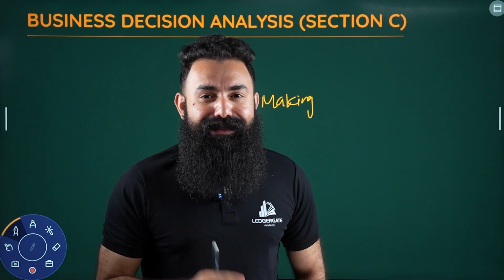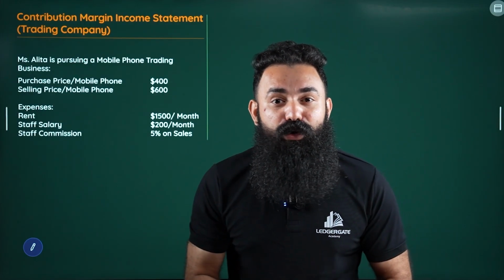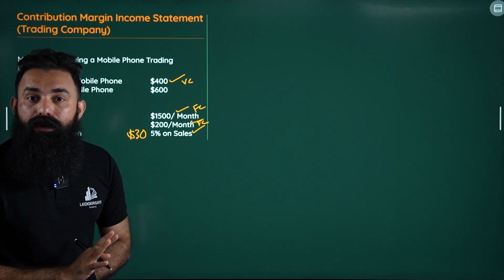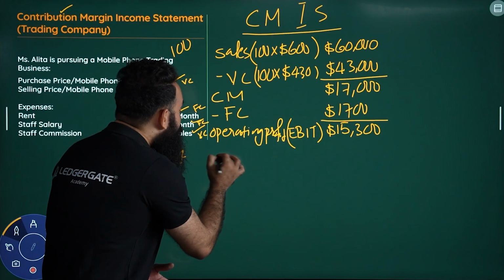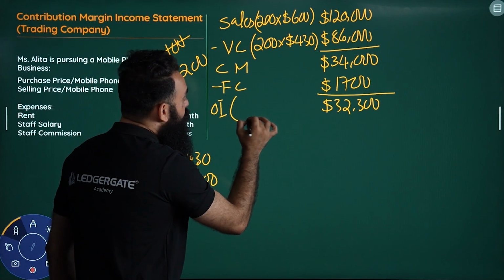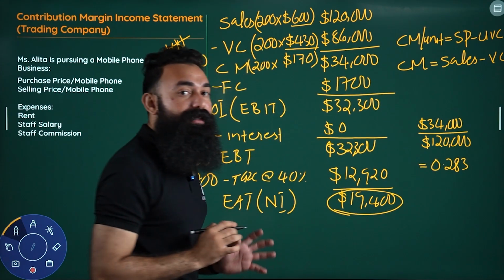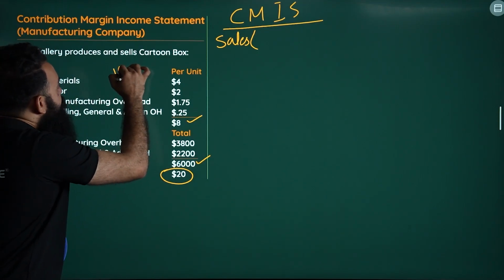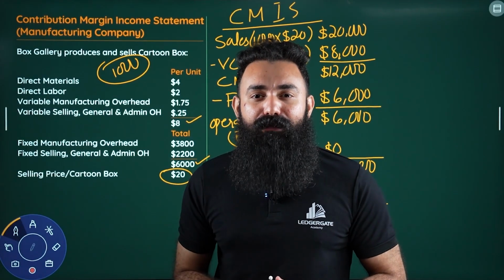Contribution Margin Income Statement Explained | CMA USA Part 1 – Ledgergate Academy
Learn how to prepare a Contribution Margin Income Statement  in this CMA USA Part 1 concept video by LedgerGate Academy.

In this video, you'll understand:
✔ What is a Contribution Margin Income Statement
✔ Difference between Traditional vs Contribution Margin format
✔ How to calculate Sales, Variable Costs & Contribution Margin
✔ Fixed cost treatment and Net Operating Income
✔ Solved example using a trading company case study

This is part of LedgerGate's CMA USA course curriculum — helping students in Kerala, India and the UAE become certified Management Accountants (CMA USA).

LedgerGate Academy is Kerala's leading CMA USA & ACCA coaching institute with branches across Kerala and the UAE.

📍 Branches: Calicut | Kochi | Kannur | Bangalore | Dubai
ledgergate.in